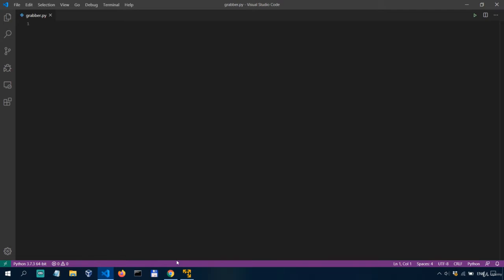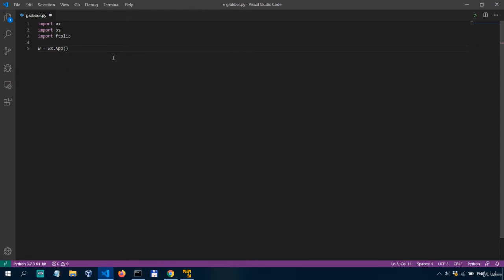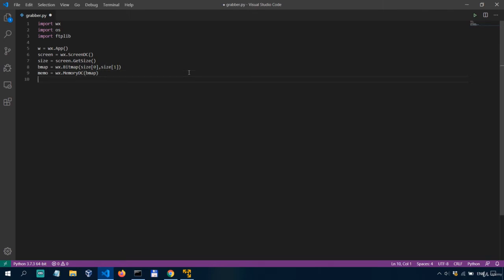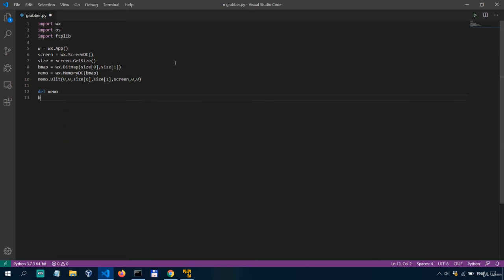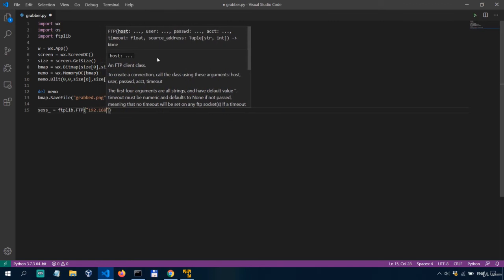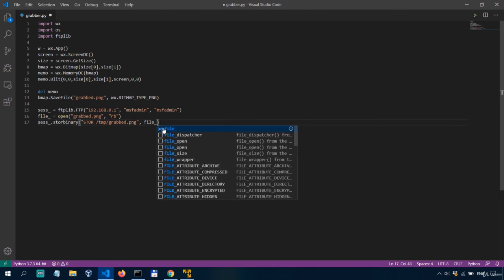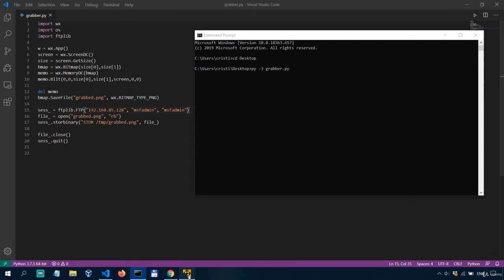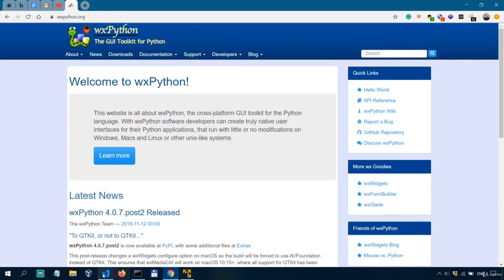3 Grabbing Screenshots with Python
A penetration test, also known as a pen test, is a simulated cyber attack against your computer system to check for exploitable vulnerabilities. In the context of web application security, penetration testing is commonly used to augment a web application firewall (WAF).

Pen testing can involve the attempted breaching of any number of application systems, (e.g., application protocol interfaces (APIs), frontend/backend servers) to uncover vulnerabilities, such as unsanitized inputs that are susceptible to code injection attacks.

Insights provided by the penetration test can be used to fine-tune your WAF security policies and patch detected vulnerabilities.

Catch up with all the video tuts of this premier training